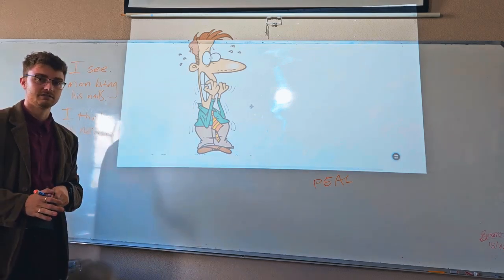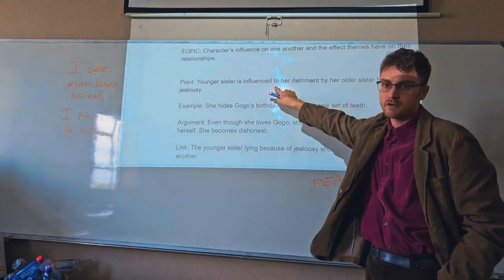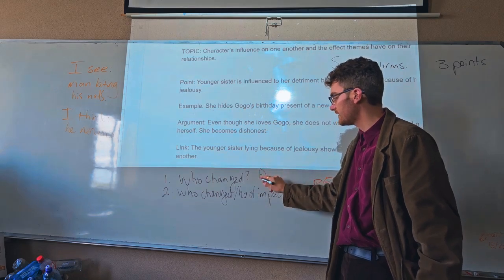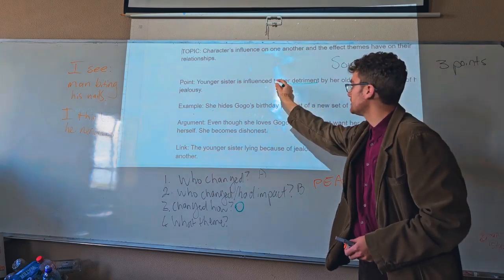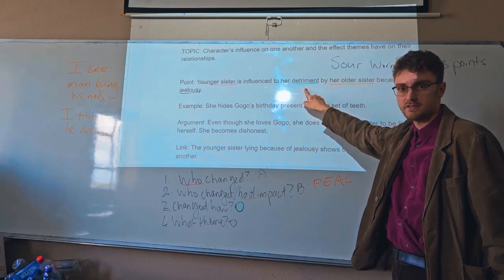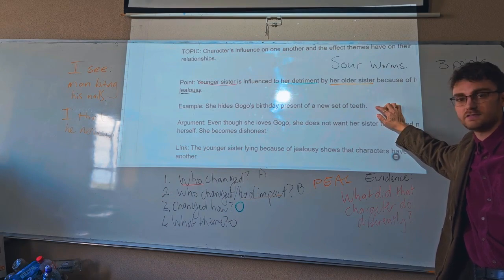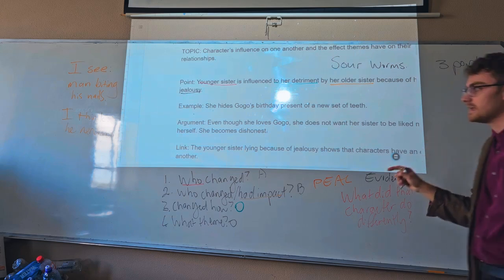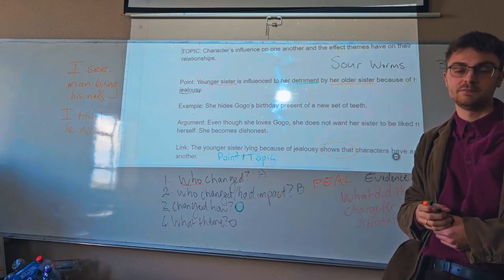Writing a PEAL paragraph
South Africa. Home Language English (EHL) CAPS. Grade 8 literature.

CONNECTION